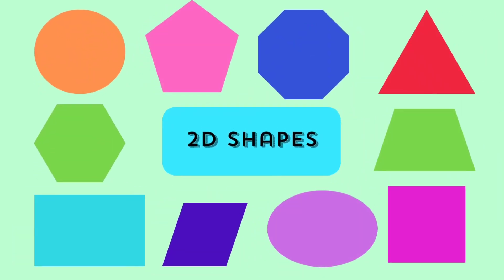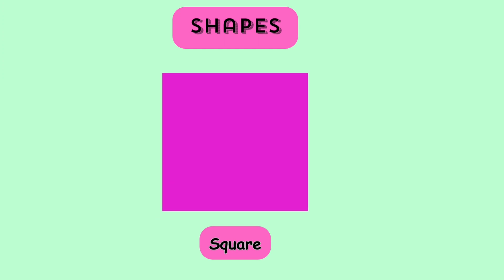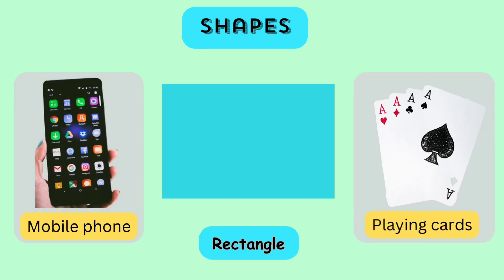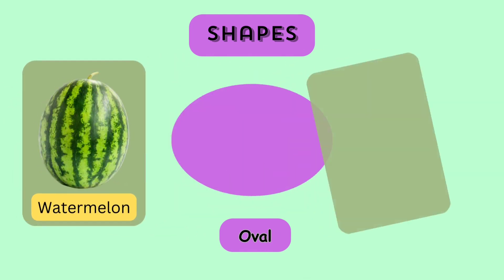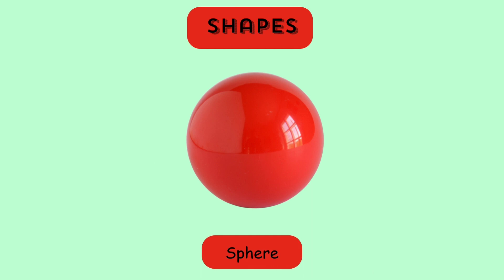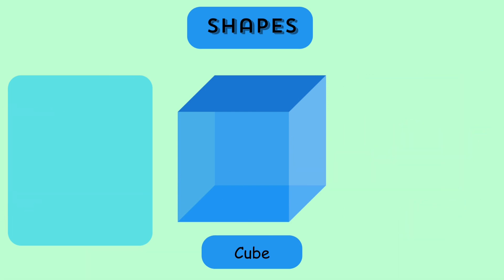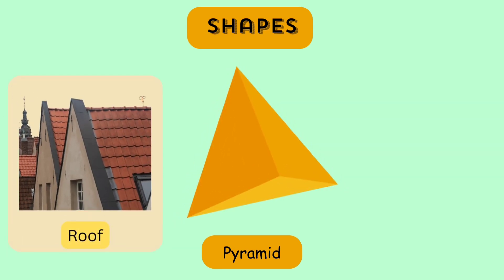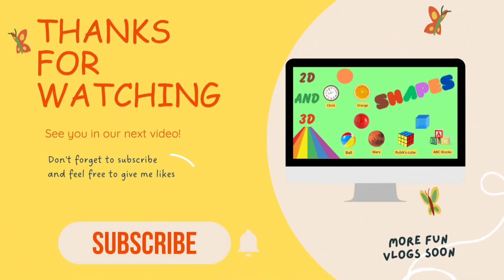Learn the 2D and 3D Shapes around us| Learning videos for Kids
Hello Kids, In this video, you will learn more about 2D and 3D shapes that can be found around us. This video is perfect for young children. The children can easily understand and relate the shapes to different objects.
Keep sharing with your friends and family.

Audio used in this video:
to learn more about VEED's text-to-speech technology."